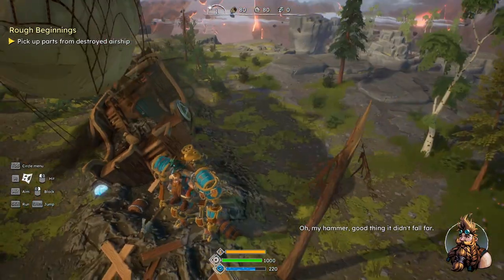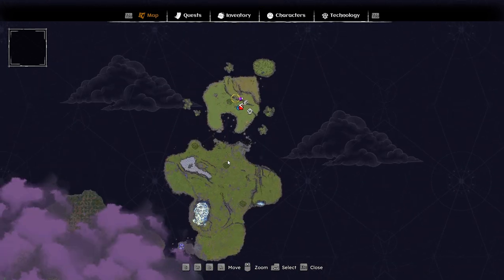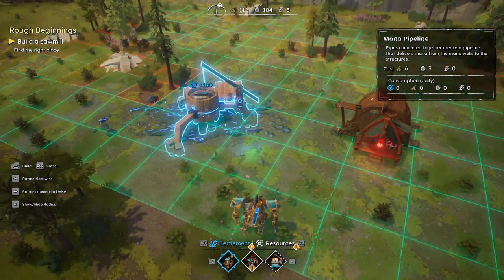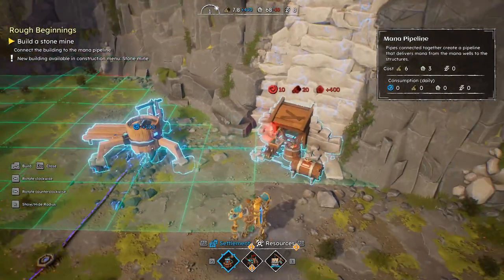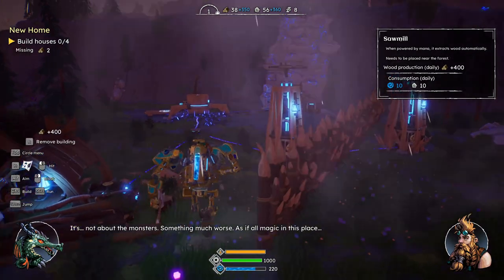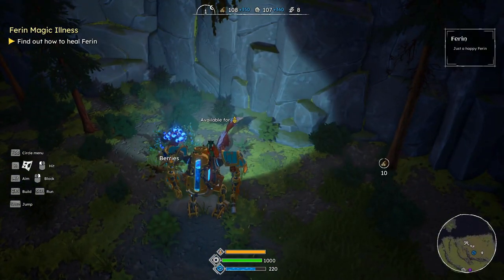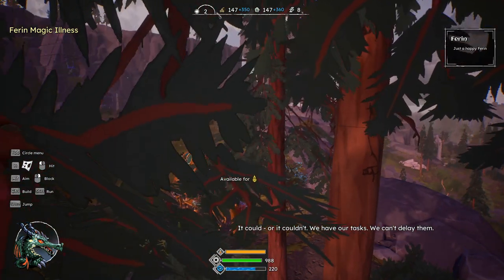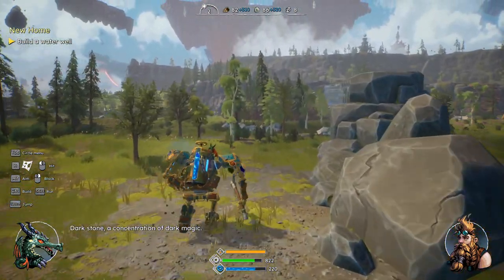Keymailer Game 🟣 First Dwarf 🟣 First 30 Minutes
KEYMAILER GAME DESCRIPTION

𝐇𝐞𝐥𝐥𝐨 𝐞𝐯𝐞𝐫𝐲𝐛𝐨𝐝𝐲!

** 𝕋𝕙𝕚𝕤 𝕘𝕒𝕞𝕖 𝕨𝕒𝕤 𝕠𝕓𝕥𝕒𝕚𝕟𝕖𝕕 𝕥𝕙𝕣𝕠𝕦𝕘𝕙 𝕂𝕖𝕪𝕞𝕒𝕚𝕝𝕖𝕣.

🐊 𝐋𝐚𝐭𝐞𝐫 𝐆𝐚𝐭𝐨𝐫𝐬!! 🐊